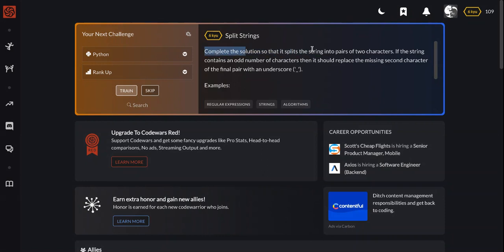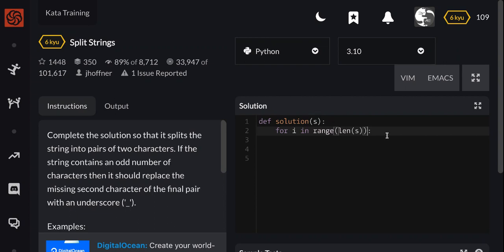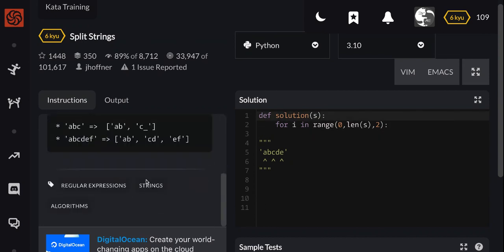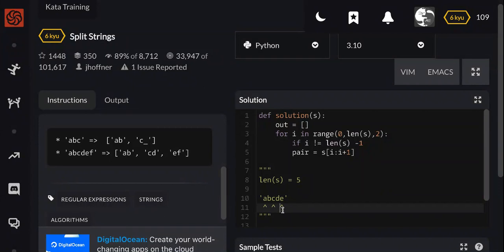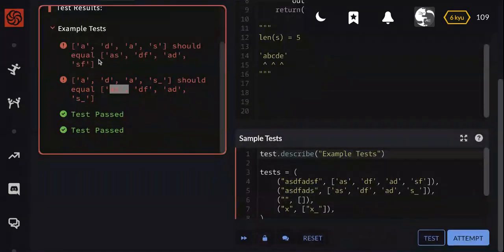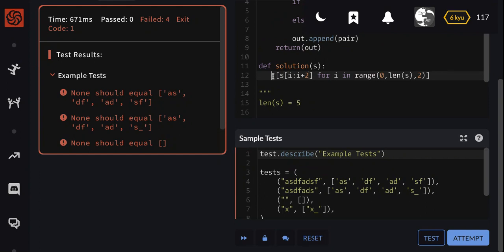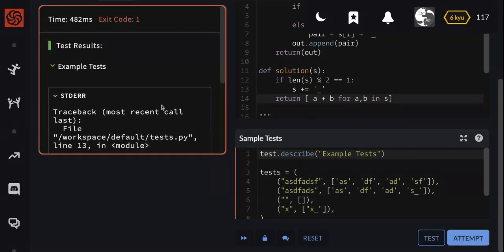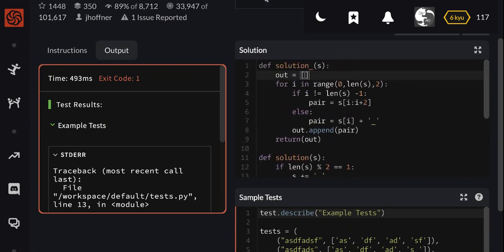Codewars: Extracting pairs of char from a string (Py)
Live coding. I solve a Codewars challenge, completely cold